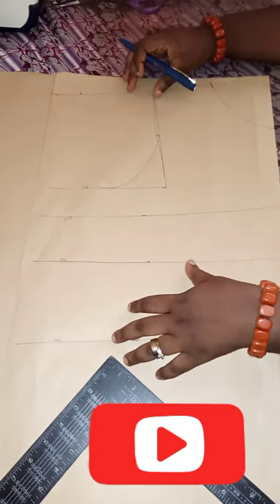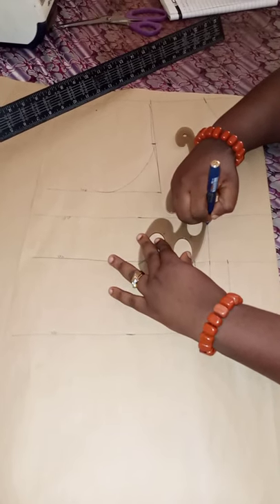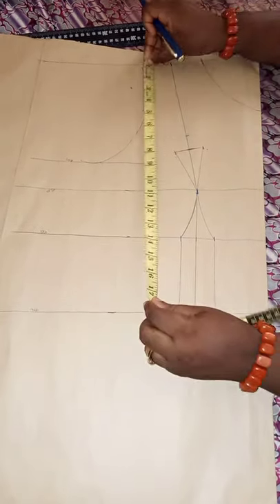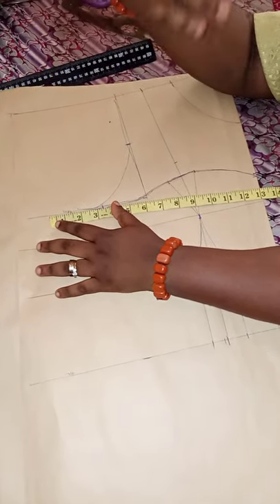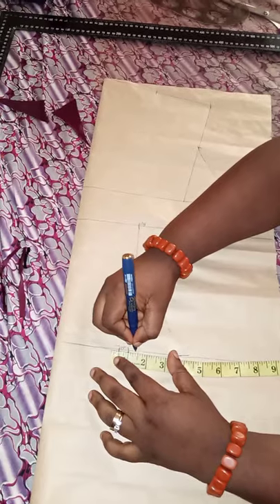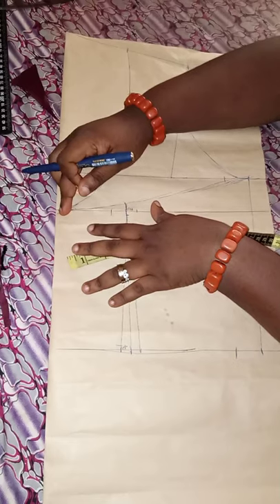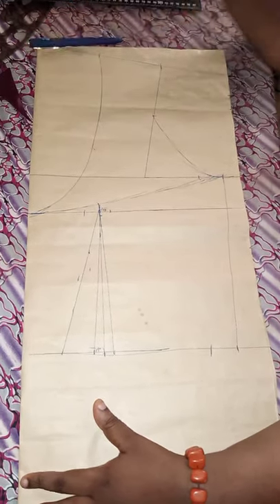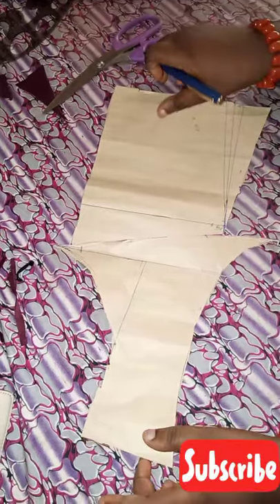how to cut Wedding dress/ how to make a ball wedding gown/ Bustier with yoke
cutting a upper bodice of a wedding dress. bustier with yoke